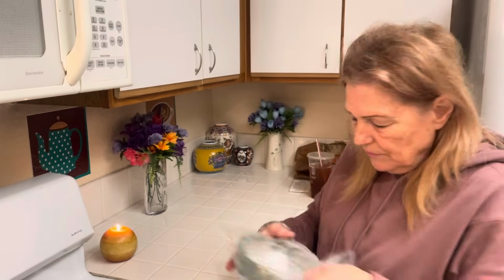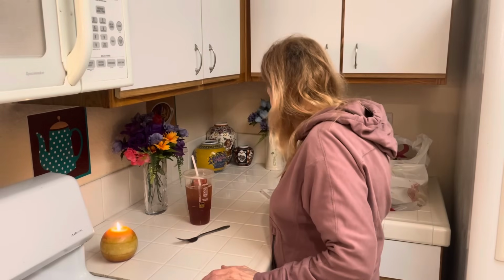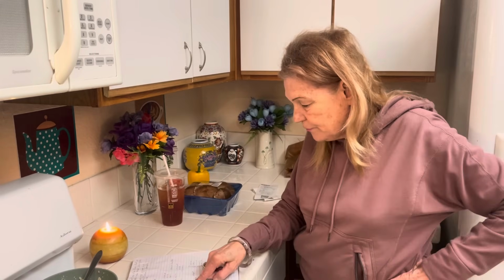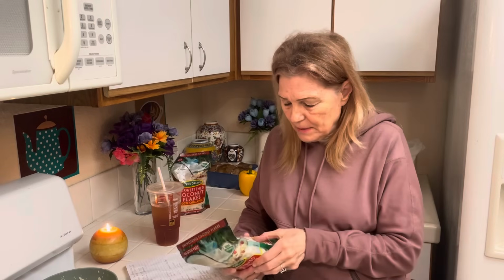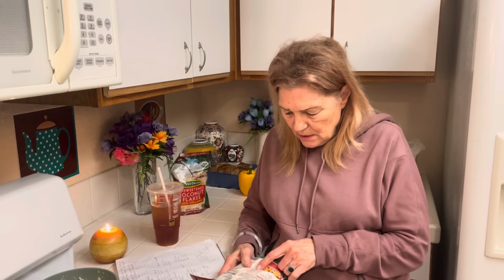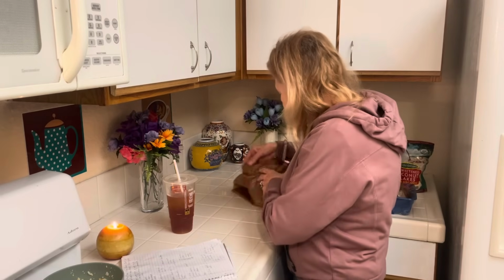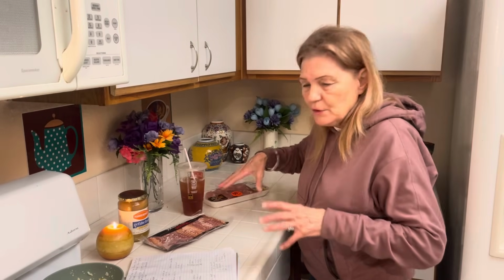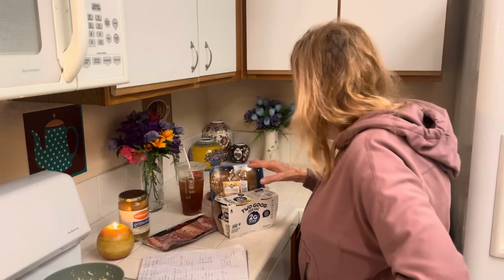GET TWICE AS MUCH FOOD! Get BETTER QUALITY GROCERIES-50% OFF! Everyday!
GET TWICE AS MUCH FOOD! Get BETTER QUALITY GROCERIES -60% OFF! Everyday!